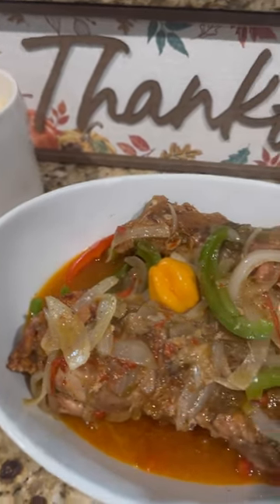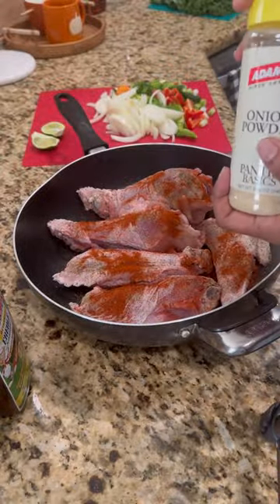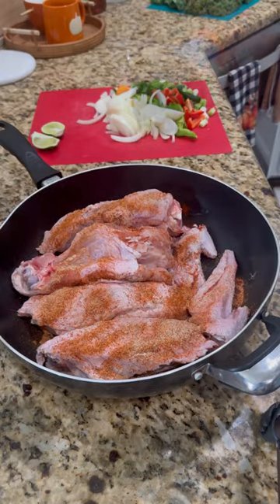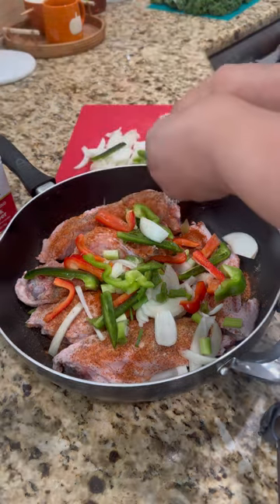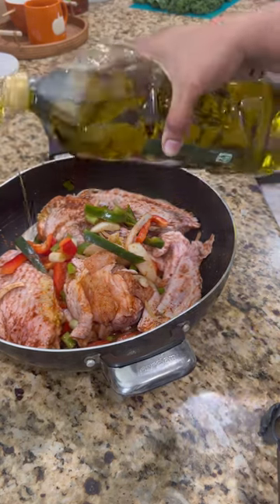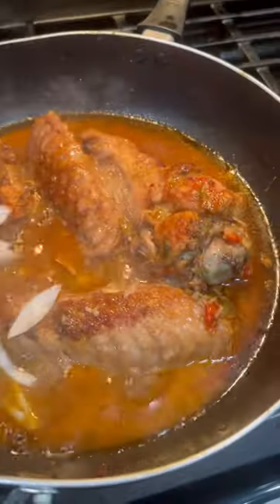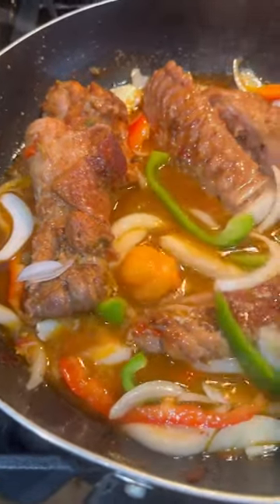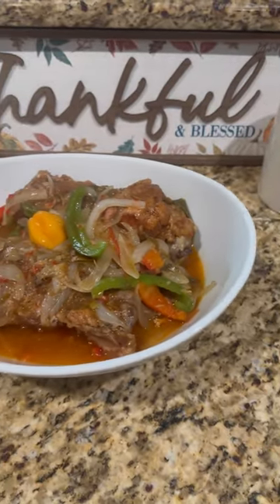Finger Licking Turkey 🦃 Wings Recipe | Cooking With Aimee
In this video I share my delicious turkey wing’s recipe. Please try it and let me know how you like it.